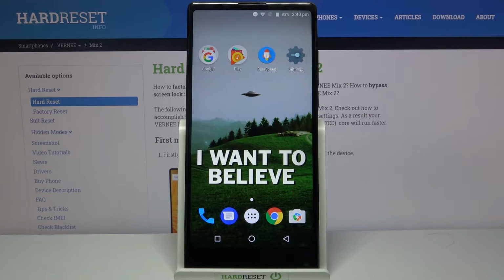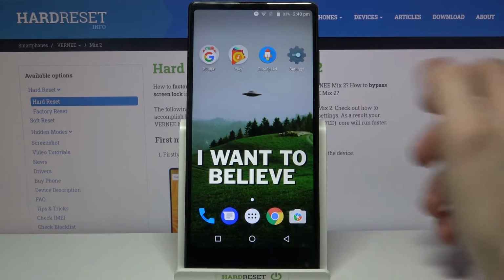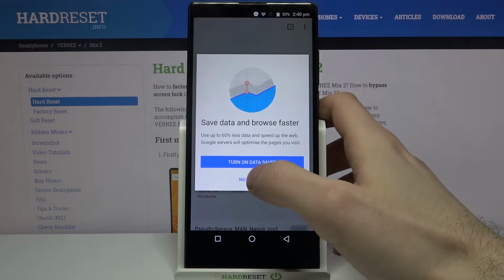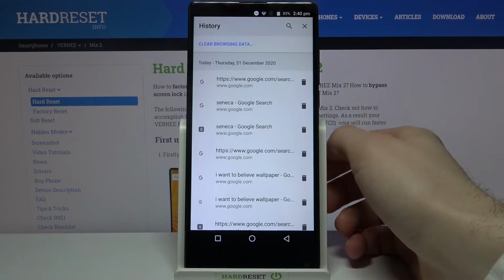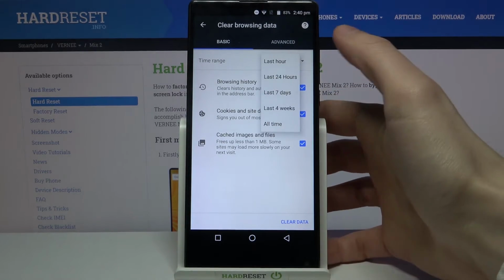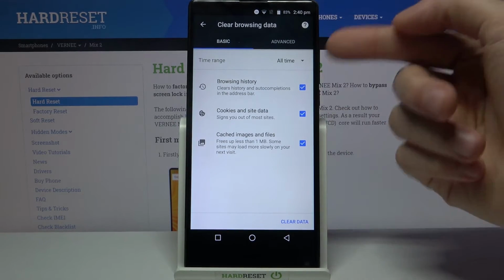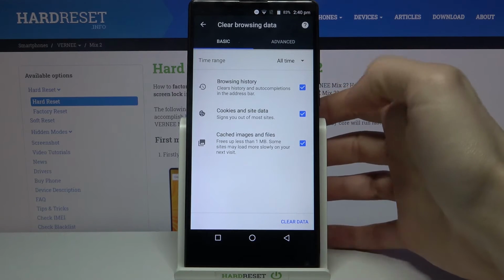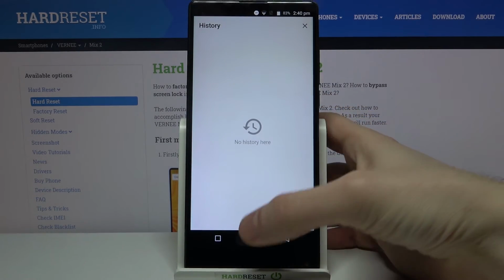How to Clear Browsing Data on VERNEE Mix 2 – Delete Browsing History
Do you think that deleting all browsing history in VERNEE Mix 2 is very complicated? Nothing could be more wrong! Let us change your mind! Our specialist has prepared this tutorial especially for you, so take this opportunity and learn how to quickly and efficiently clear the entire browsing history in VERNEE Mix 2. By the way, you will learn how to delete all cookies, saved passwords in the browser and clean the browser cache.